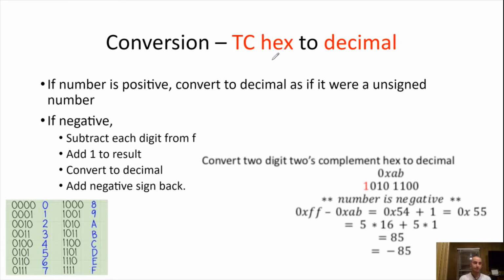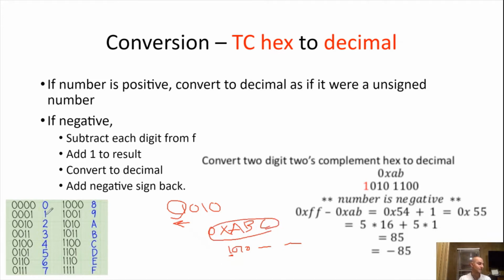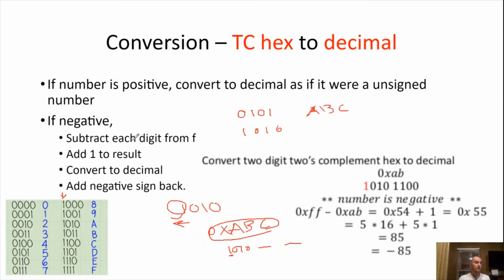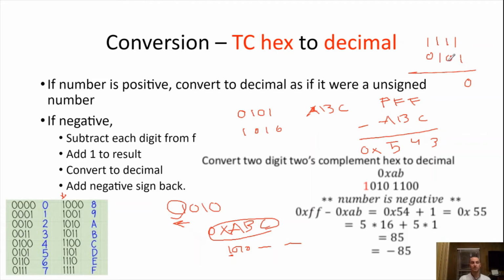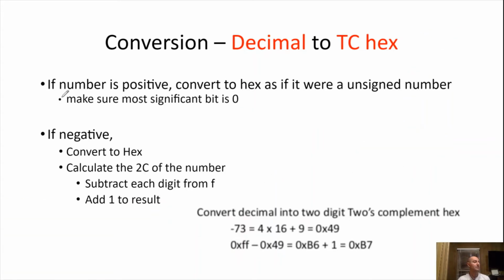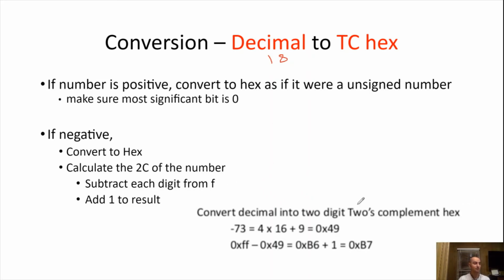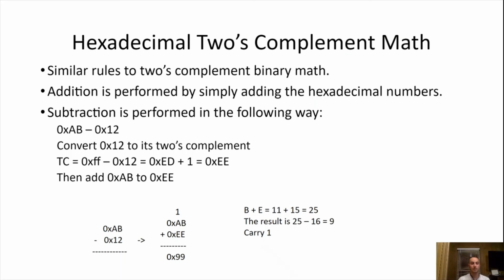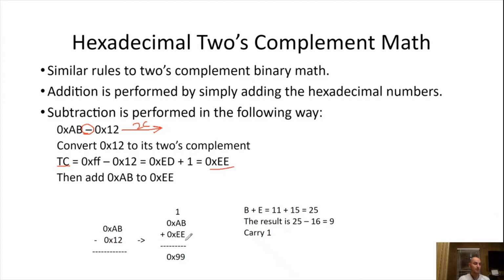Numbers part 6 - Two's Complements Hex Numbers